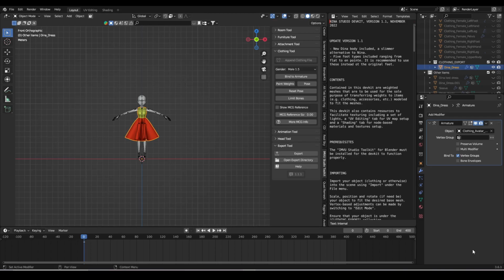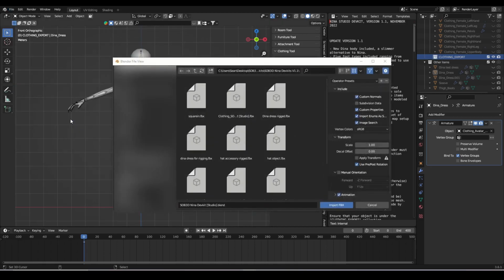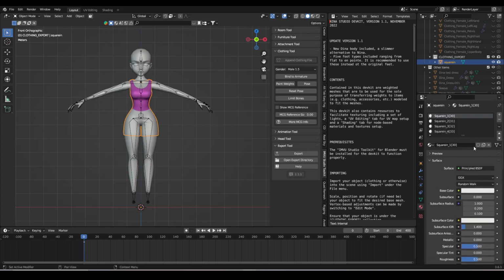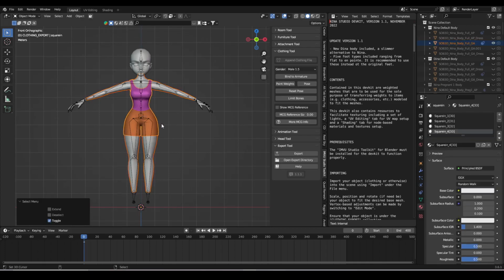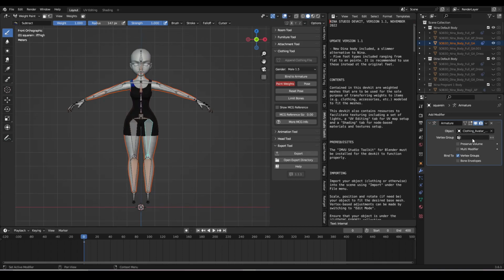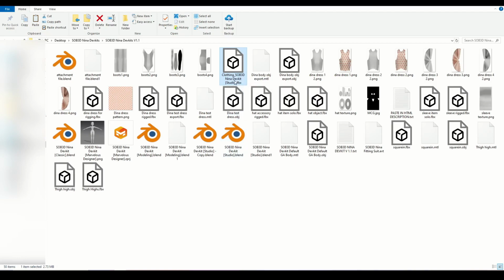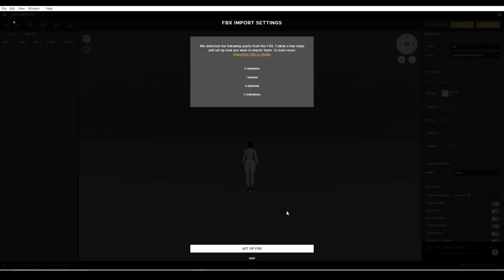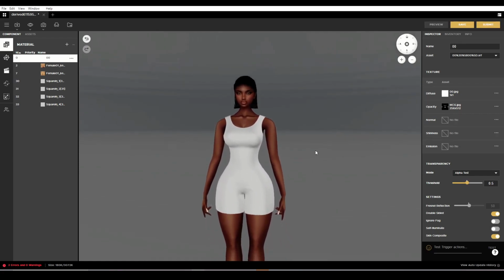Focus Series: Weight Transfer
Here's the first tutorial in the FOCUS SERIES, a series where different aspects of 3D are focused on. In this tutorial, we take a detailed look at transferring weights from rigged objects (bodies) to unrigged objects (clothes) for IMVU.

- SOB3D Instagram: @sob3d.vu